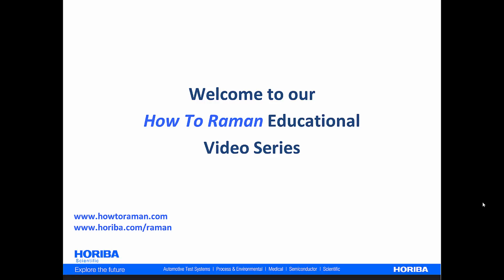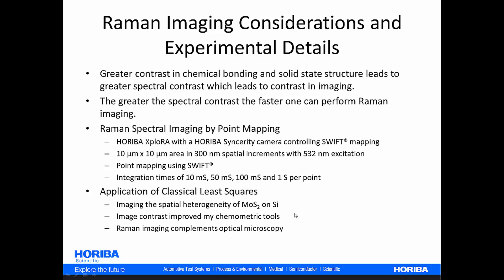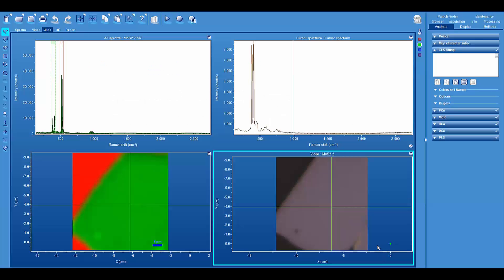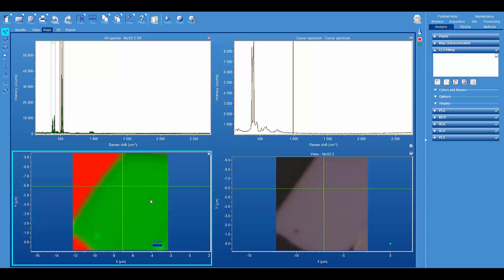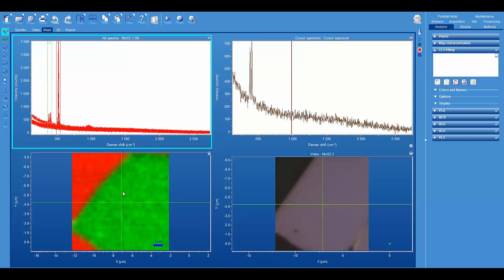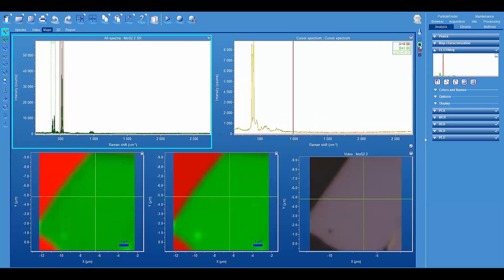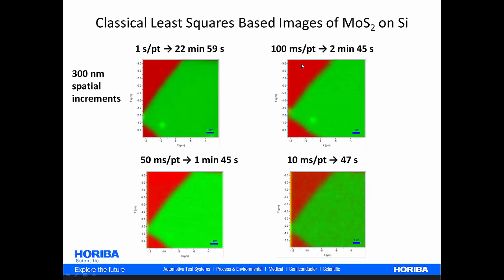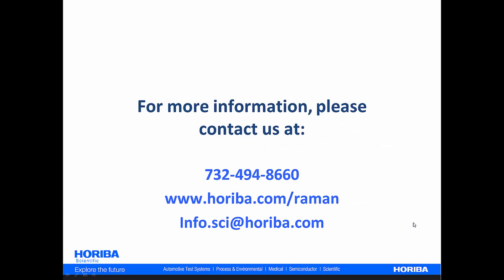Fast Raman Imaging of MoS2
Raman imaging of MoS2 on a Si substrate performed at various acquisition times